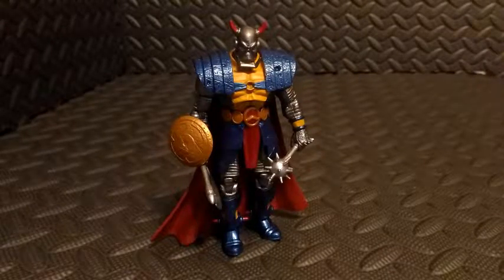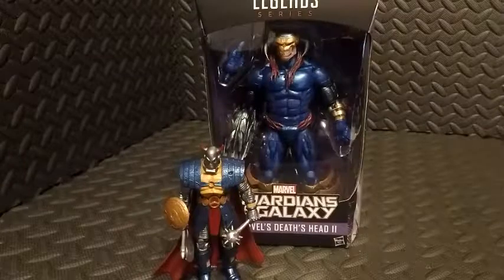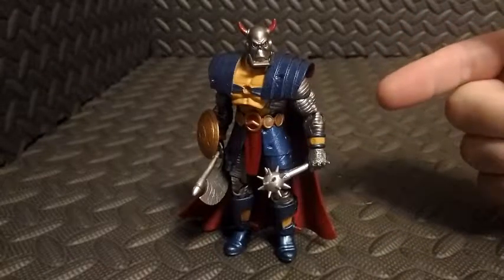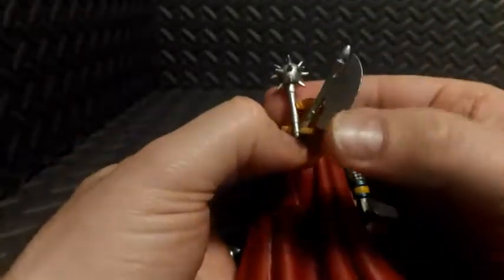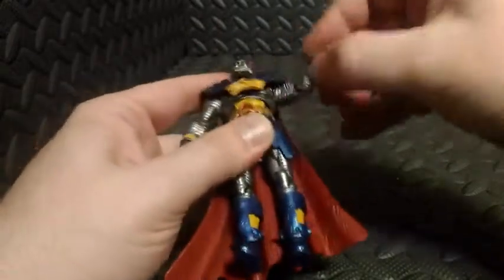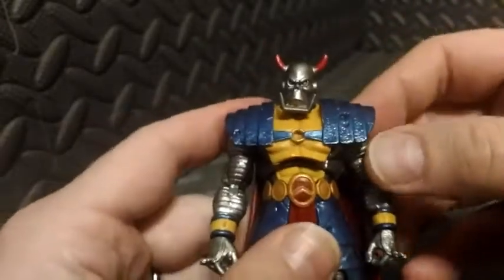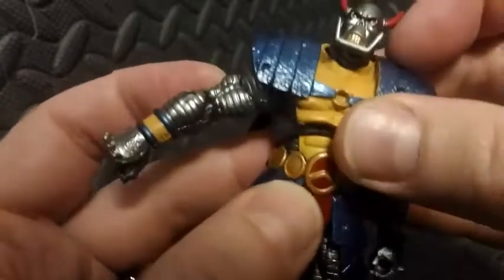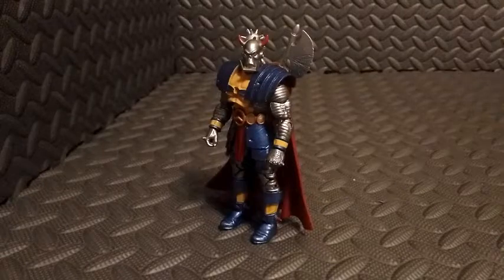Darktoylord Reviews: Marvel's Infinite Series Death's Head by Hasbro